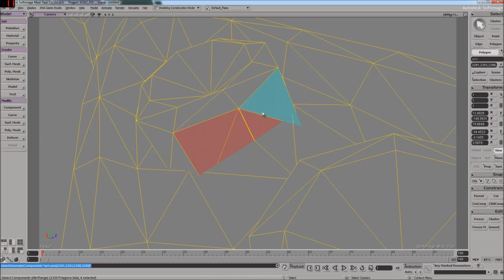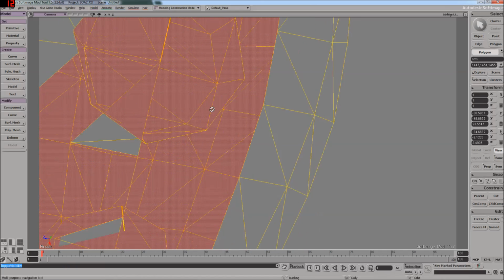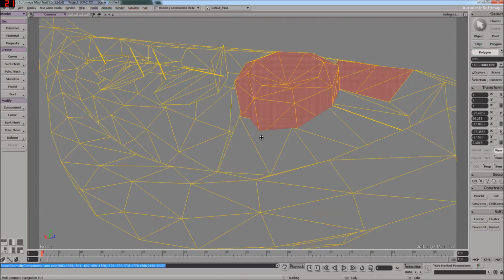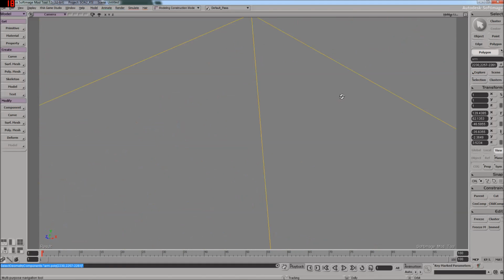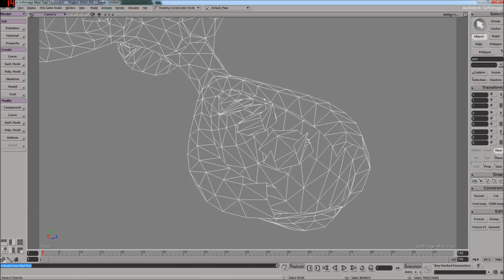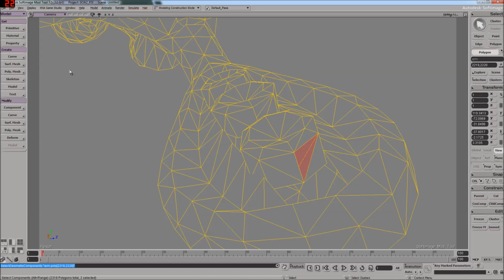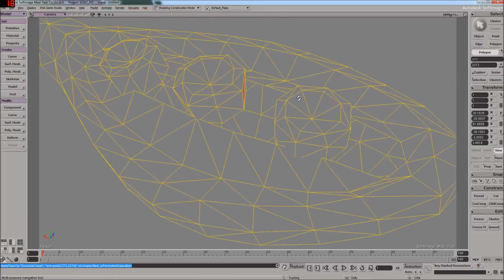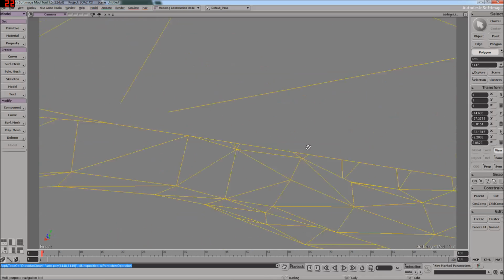too many edges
Modeling errors fix